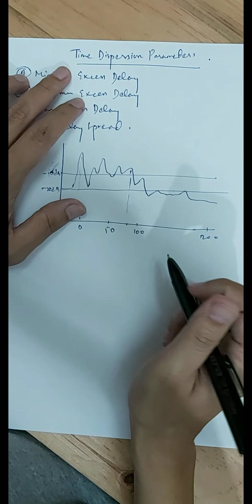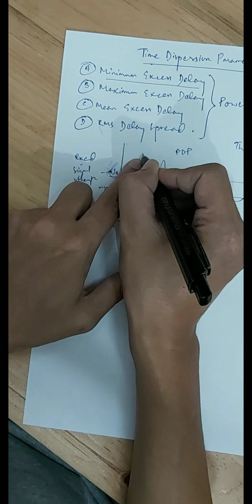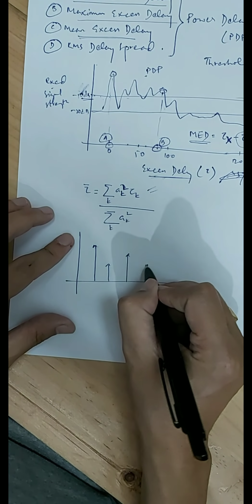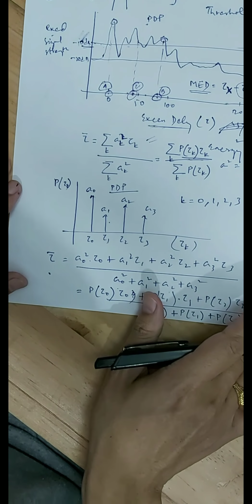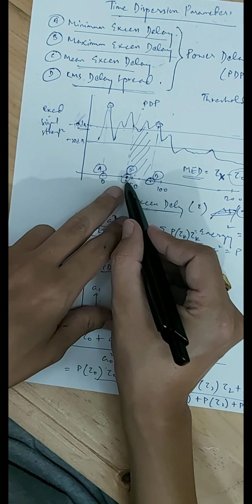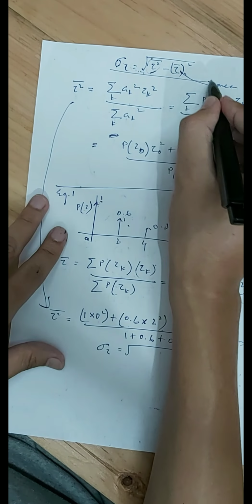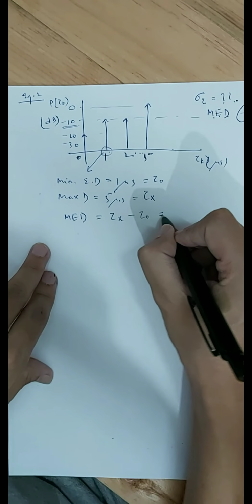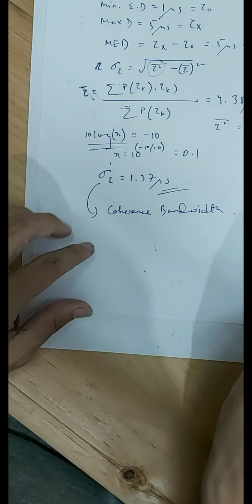Time Dispersion Parameter Part 1 (wireless communication)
You can solve example ll